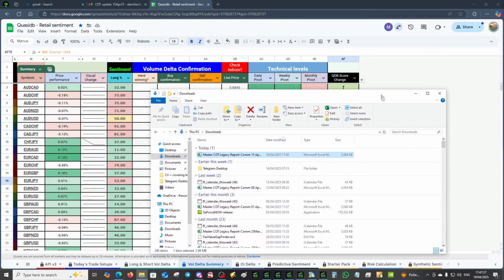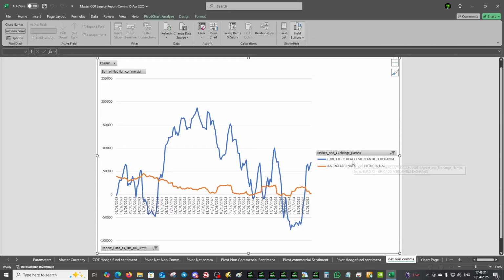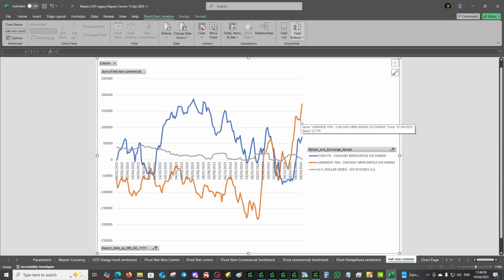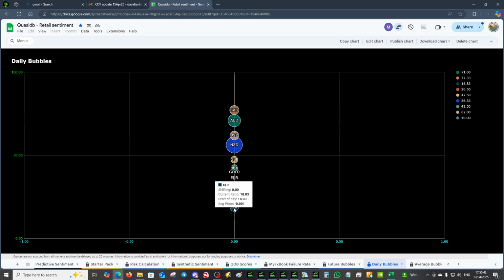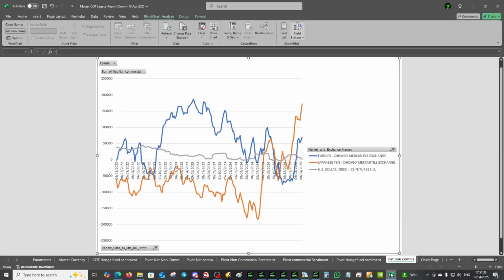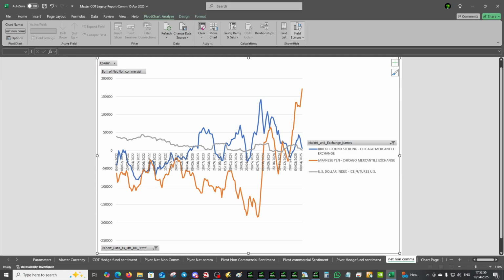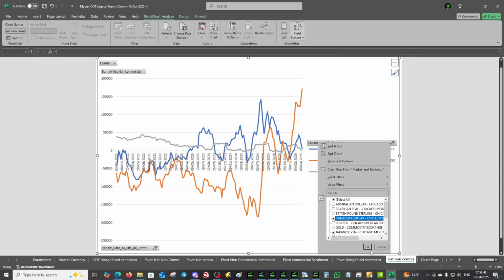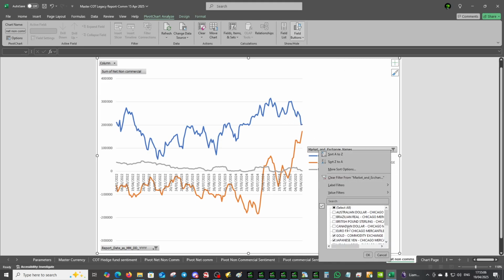🏦💰 COT data analysis for the week ahead - April 21st 2025 ⚡📈